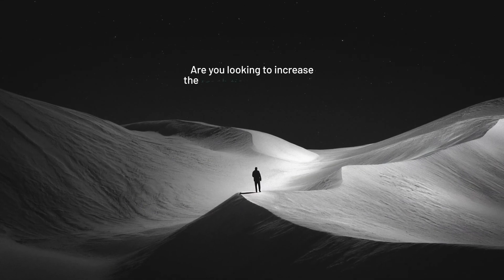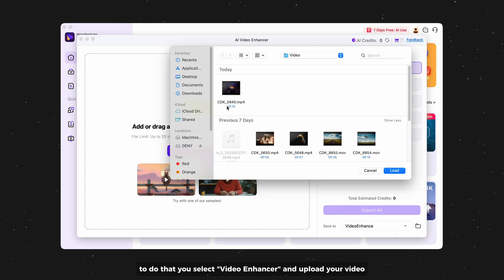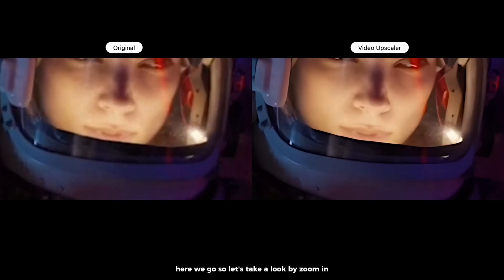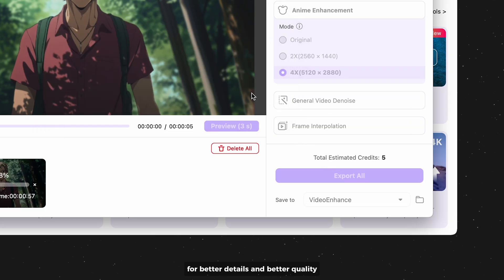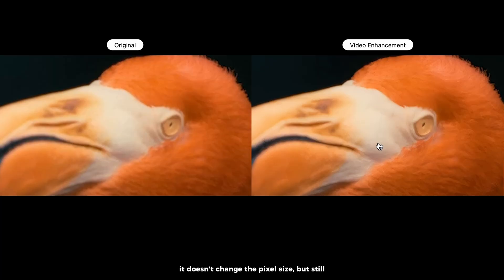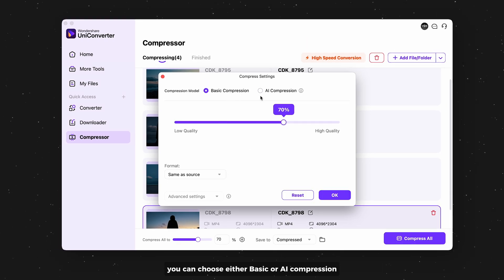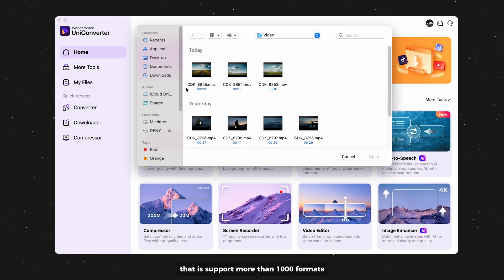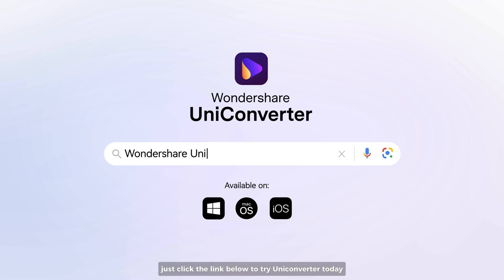Enhance & Upscale Any Video To 4K with UniConverter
🔥 Transform your videos in ONE CLICK! Discover how to upscale ANY video to stunning 4K quality with UniConverter’s AI-powered tools.
✅ **AI Face Enhancement**: Perfectly restore facial details in low-resolution videos.
✅ **AI Anime Enhancement**: Optimize animation/cartoon scenes with crisp edges and vibrant colors.
✅ **Video Quality Repair**: Remove noise, blur, and artifacts from old or damaged footage.
✅ **Batch Compression**: Compress 100+ videos without quality loss.
✅ **Batch Conversion**: Convert videos to 1000+ formats (MP4, MKV, MOV, etc.) at lightning speed.
💻 **Compatible with**: Windows & macOS (Supports NVIDIA/AMD GPU acceleration).